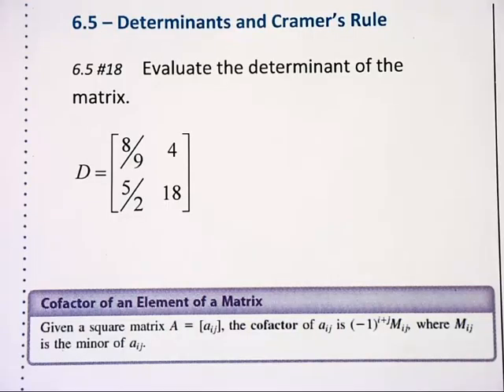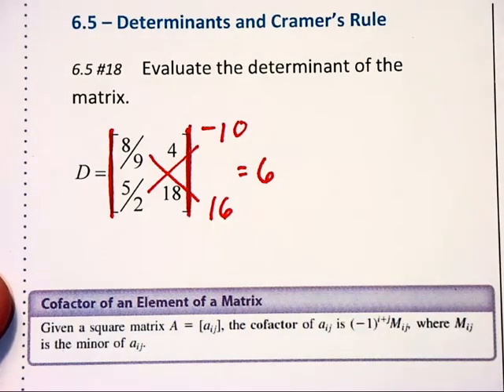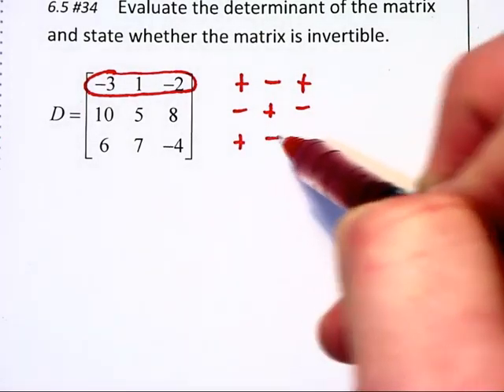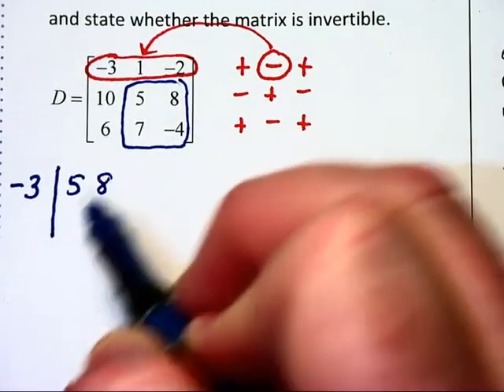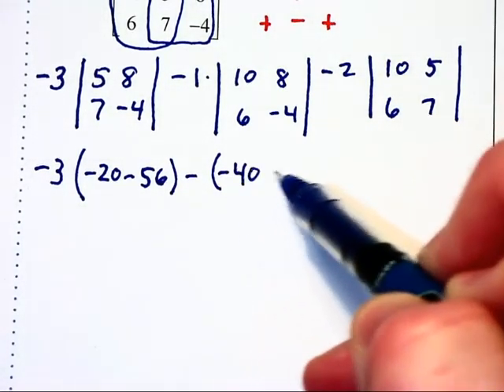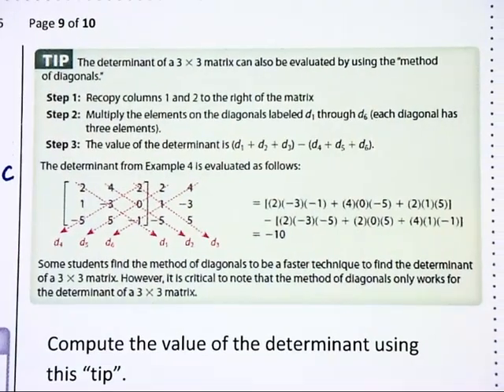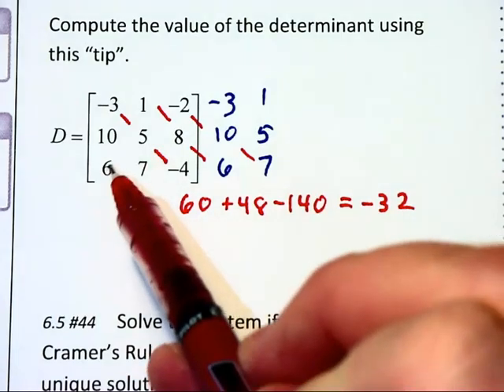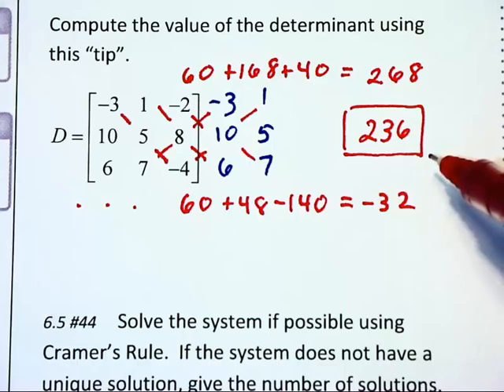6.5a - Evaluating Determinants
This video covers how to evaluate a determinant.